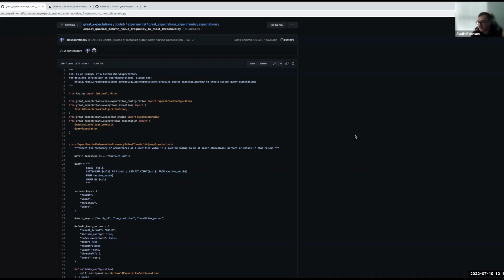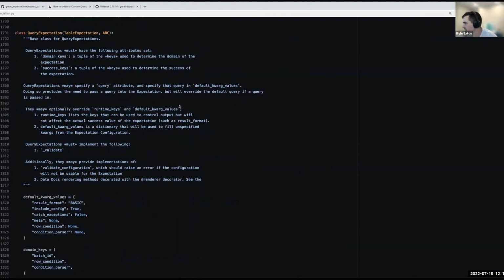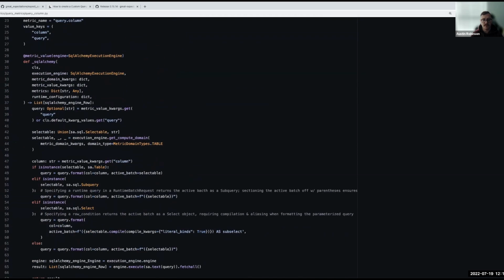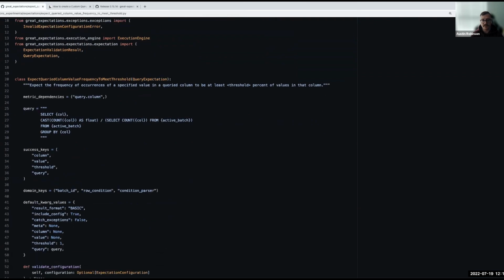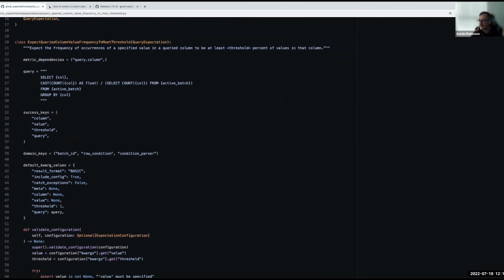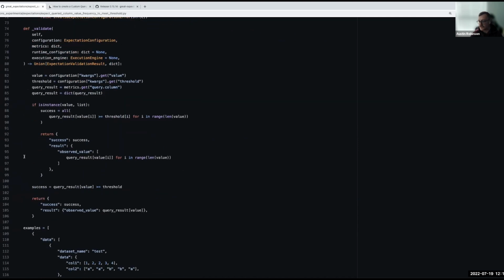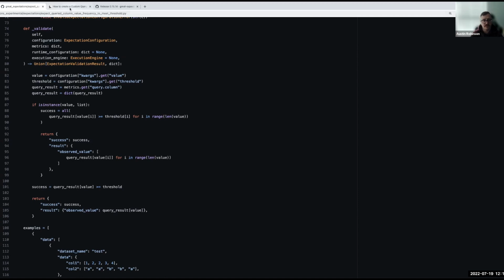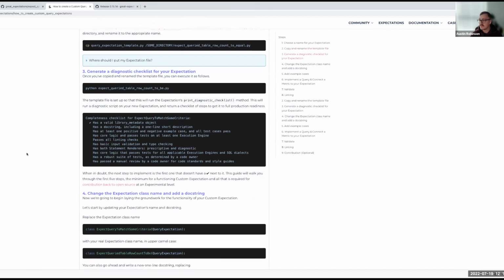Great Expectations Feature: Query-Based Expectations